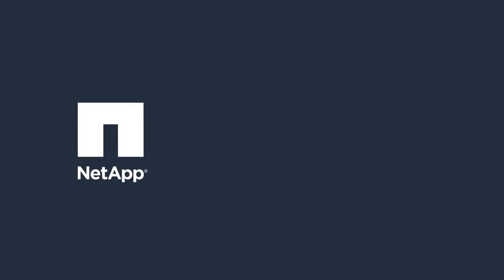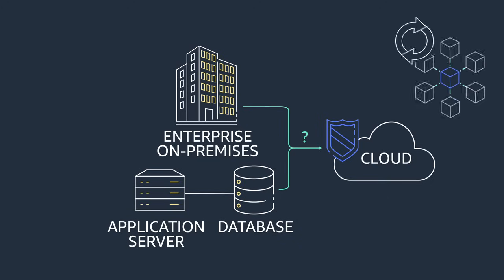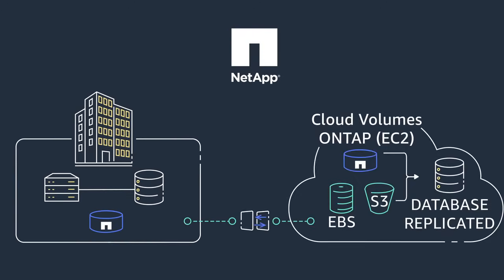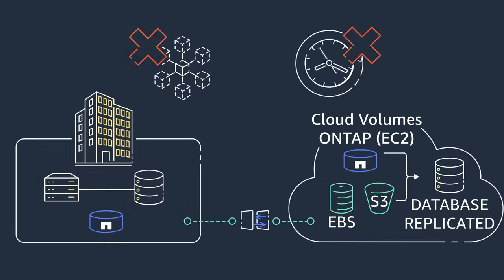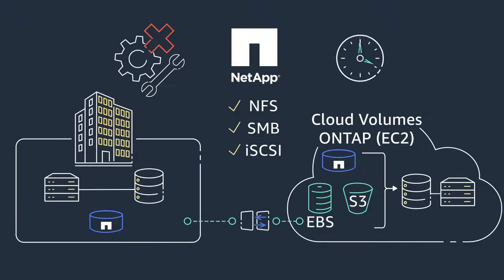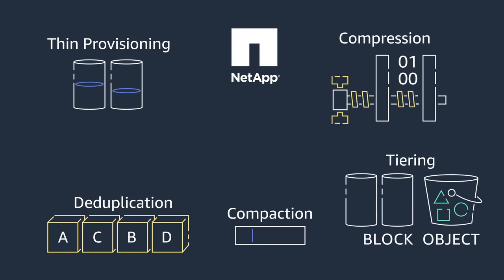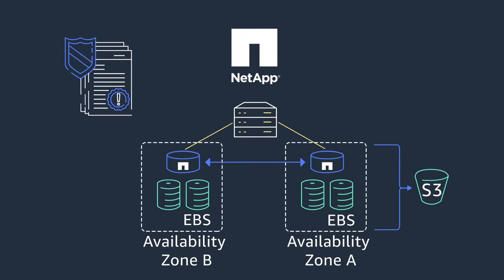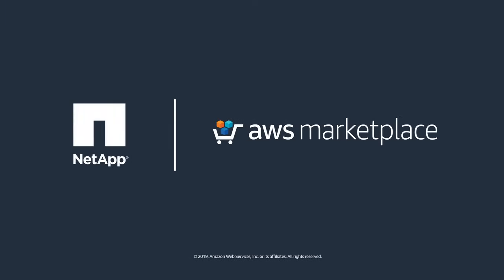Data Management Services from NetApp Cloud Volumes ONTAP for AWS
NetApp enterprise data management provides secure, proven NFS, SMB, and iSCSI data management services on AWS. You get the power of ONTAP software with flexible performance and capacity options.
Cloud Volumes ONTAP for AWS